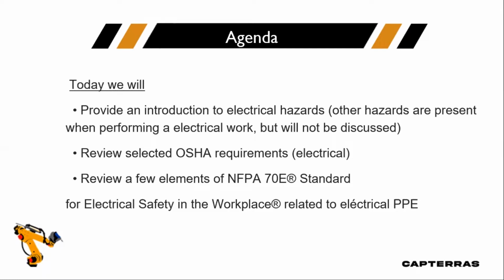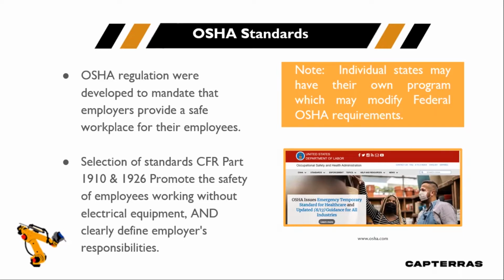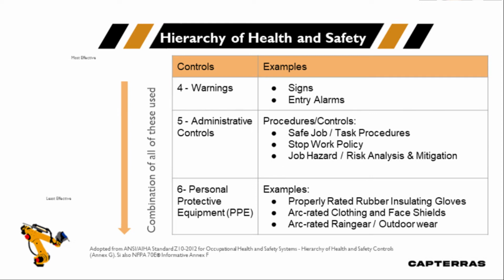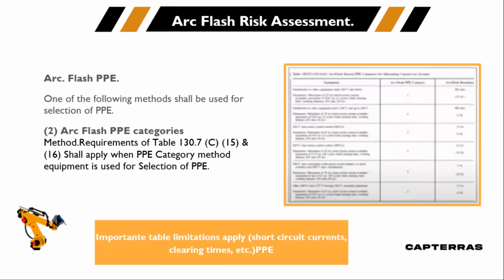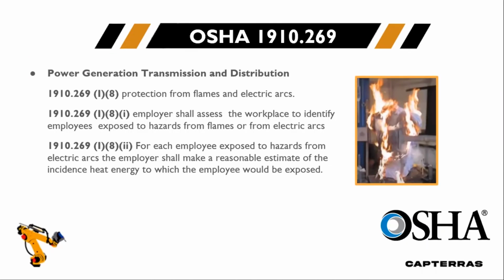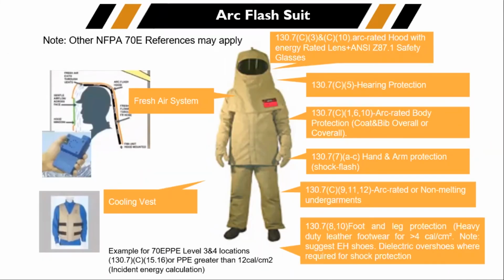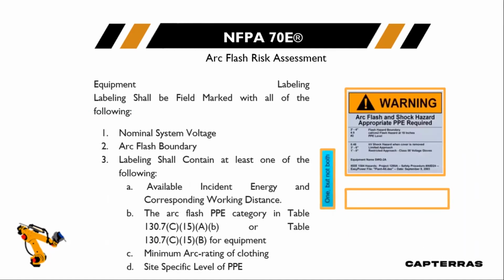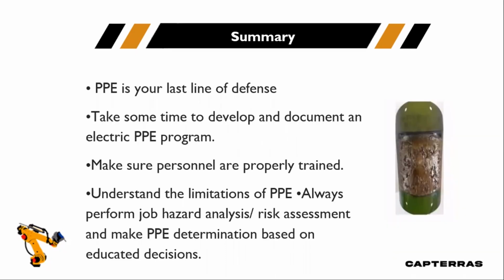Effective Electrical Safety Programs - PPE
How an organizations can get started in the development of an Effective Electrical Personal Protective Equipment (PPE) Program.